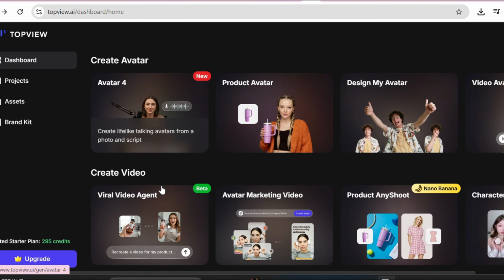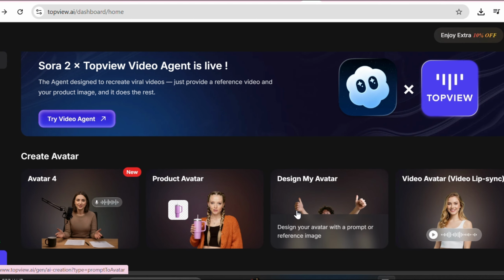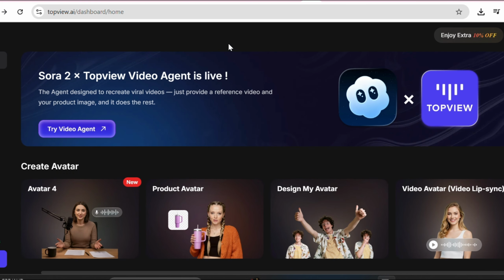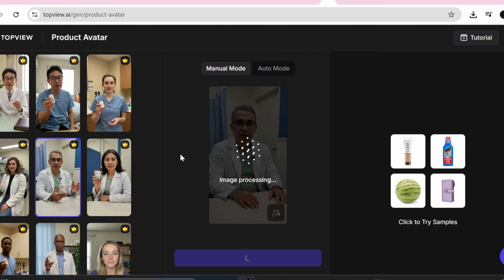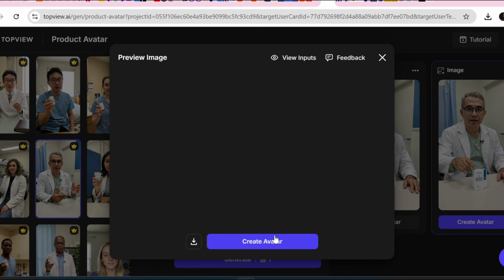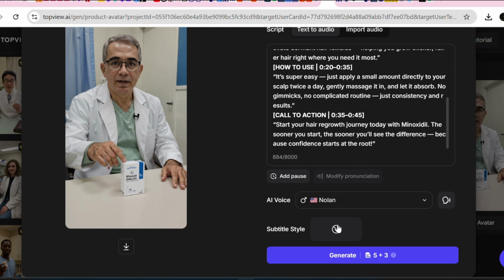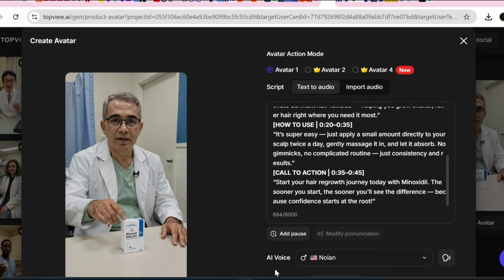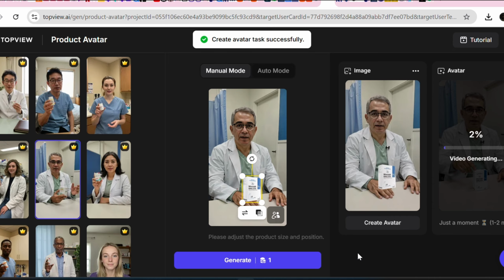How to Make AI UGC Ads with AI Influencers to GET RICH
🔗 Tools used in this Topview AI : Create UGC Product Ads Videos Using AI: